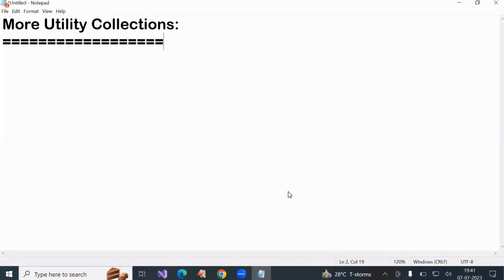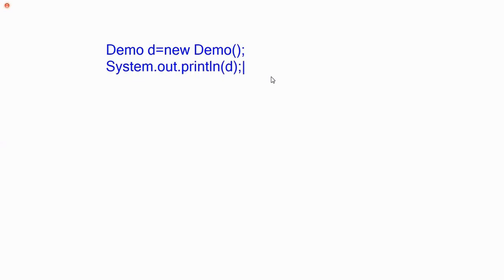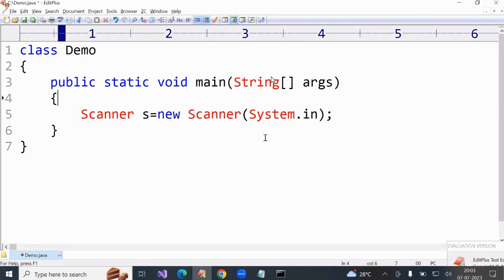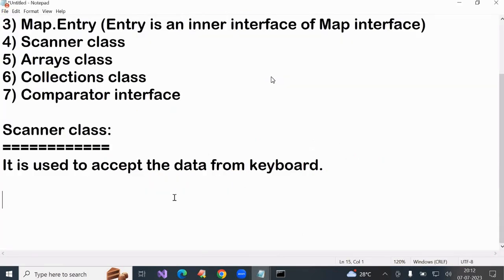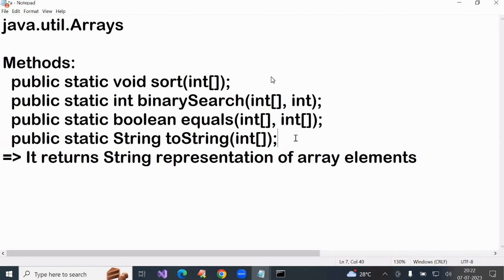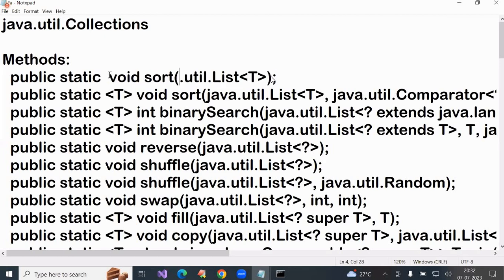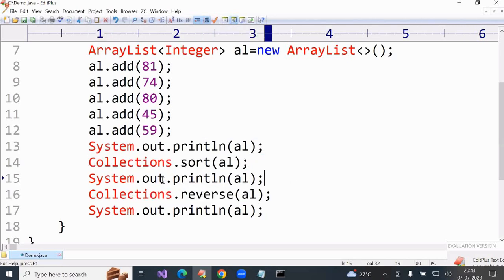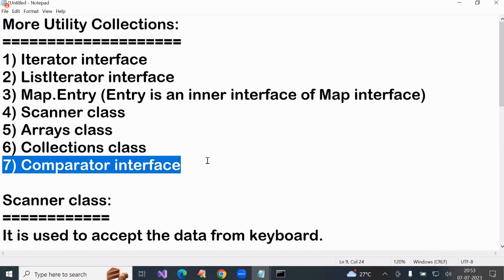Core Java 7 July 2023